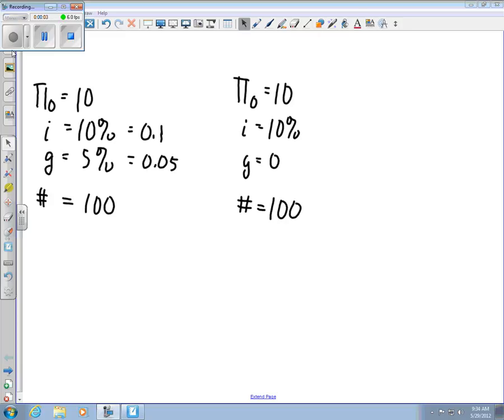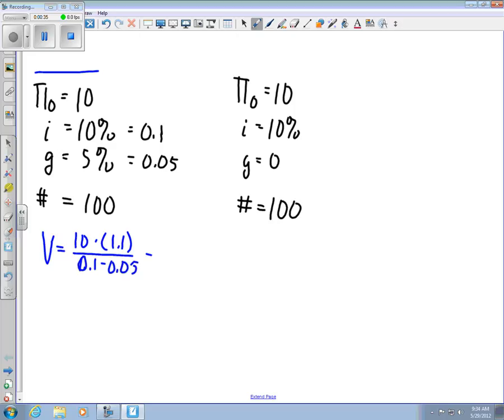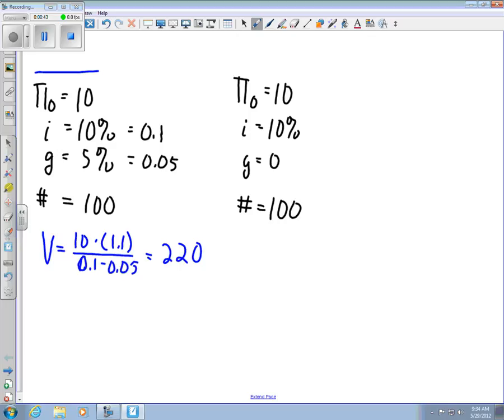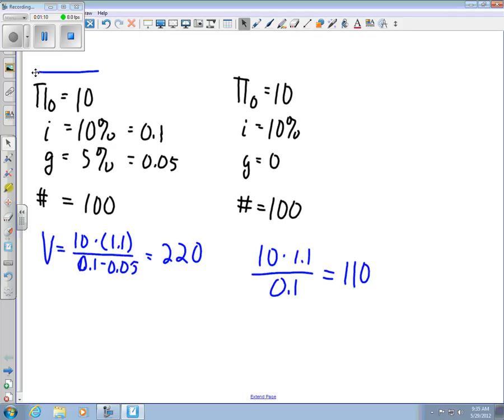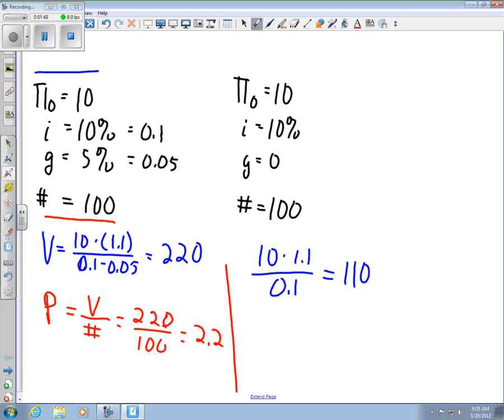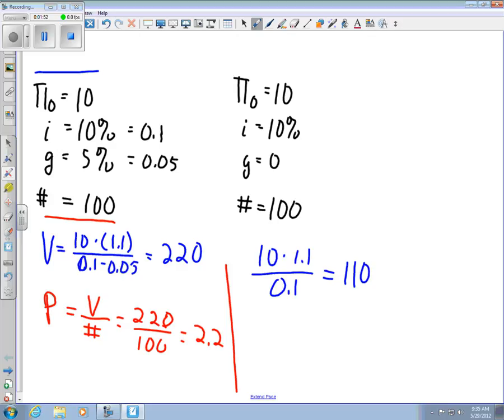Convergence Part 4